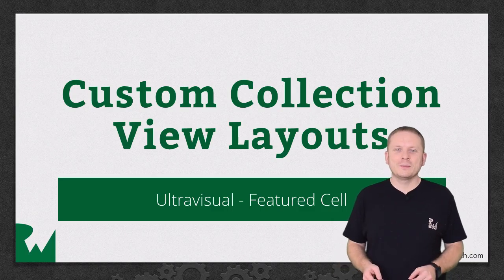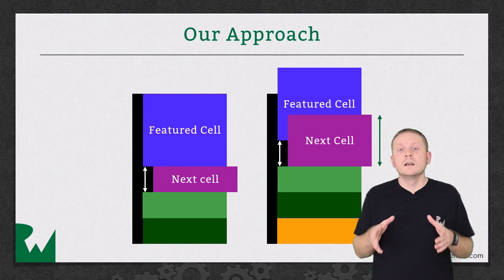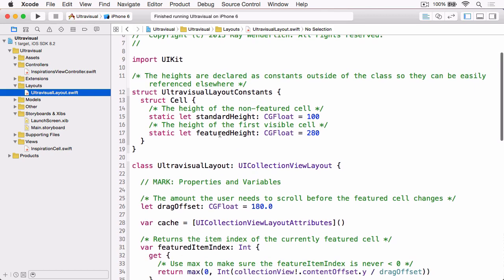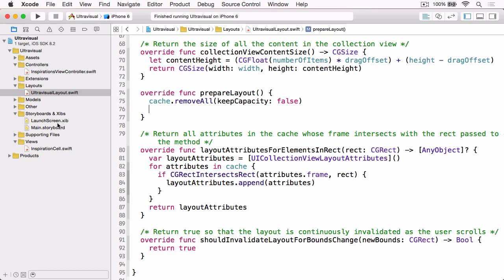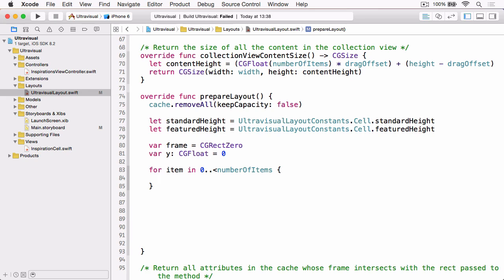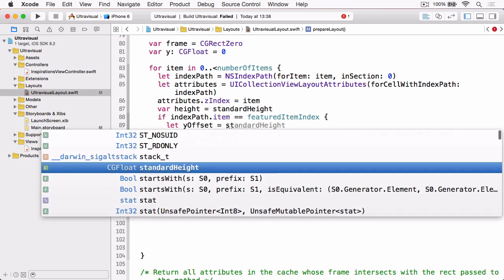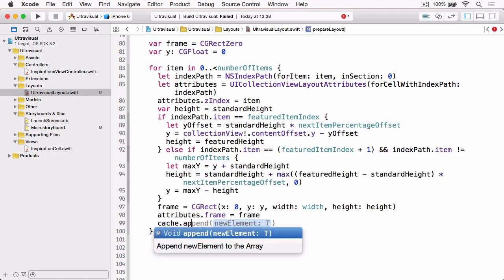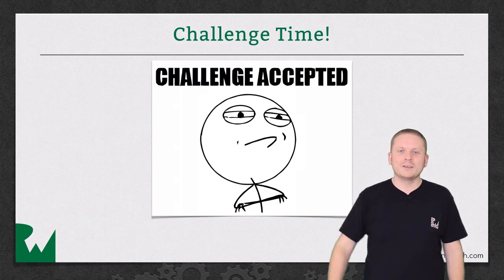Featured Cell - Custom Collection View Layouts - raywenderlich.com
The custom collection view layout series continues with an episode on creating the Ultravisual layout as well as creating a featured cell.

Creating Layout Attributes

The attributes objects that your layout is responsible for are instances of the UICollectionViewLayoutAttributes class. These instances can be created in a variety of different methods in your app. When your app is not dealing with thousands of items, it makes sense to create these instances while preparing the layout, because the layout information can be cached and referenced rather than computed on the fly. If the costs of computing all the attributes up front outweighs the benefits of caching in your app, it is just as easy to create attributes in the moment when they are requested.

Regardless, when creating new instances of the UICollectionViewLayoutAttributes class, use one of the following class methods:

layoutAttributesForCellWithIndexPath:
layoutAttributesForSupplementaryViewOfKind:withIndexPath:
layoutAttributesForDecorationViewOfKind:withIndexPath:
You must use the correct class method based on the type of the view being displayed because the collection view uses that information to request the appropriate type of view from the data source object. Using the incorrect method causes the collection view to create the wrong views in the wrong places and your layout does not appear as intended.

After creating each attributes object, set the relevant attributes for the corresponding view. At a minimum, set the size and position of the view in the layout. In cases where the views of your layout overlap, assign a value to the zIndex property to ensure a consistent ordering of the overlapping views. Other properties let you control the visibility or appearance of the cell or view and can be changed as needed. If the standard attributes class does not suit your app’s needs, you can subclass and expand it to store other information about each view.